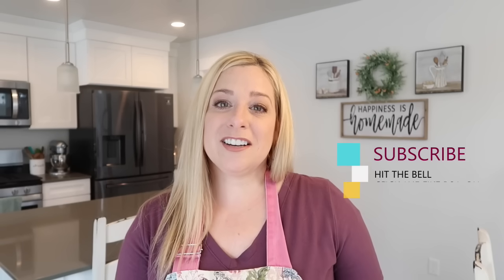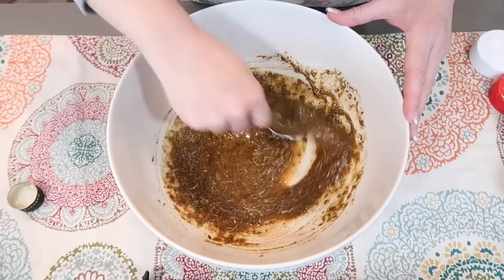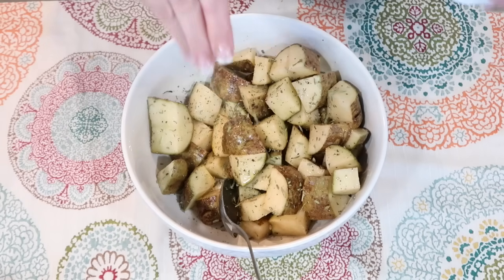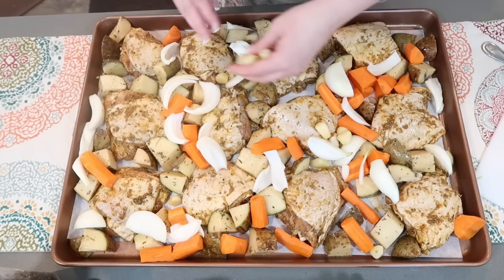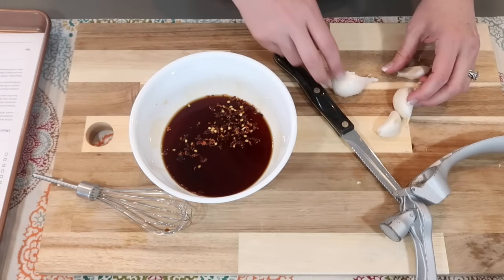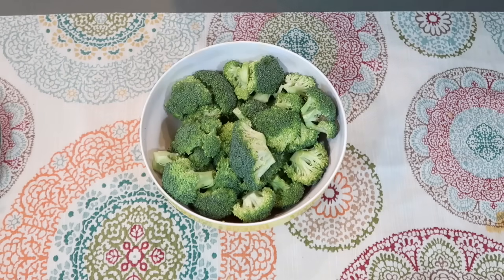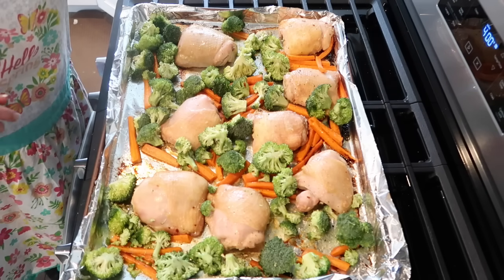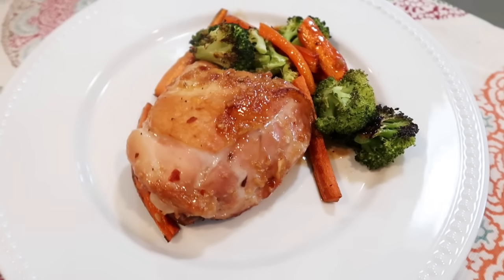CHICKEN THIGH SHEET PAN DINNERS / COOK WITH ME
Two Chicken sheet pan dinners for your menu this week.